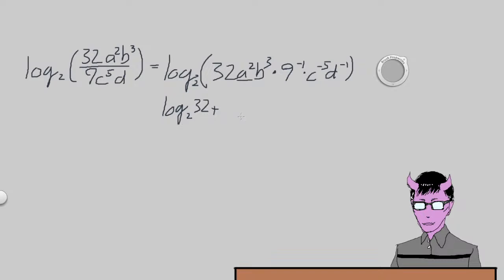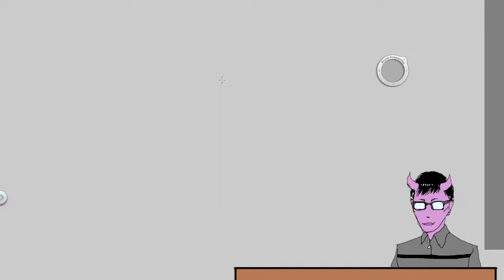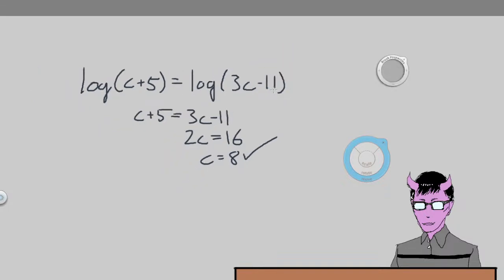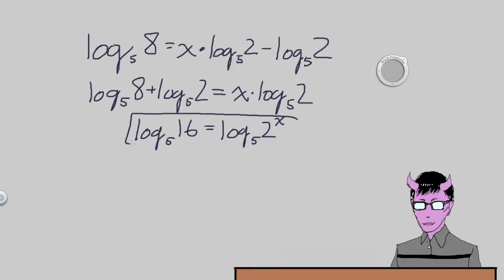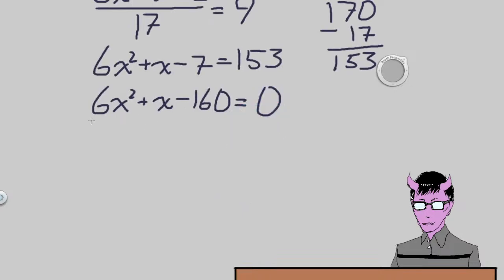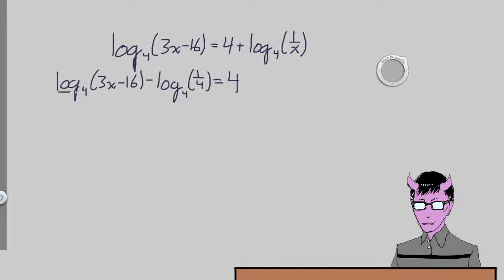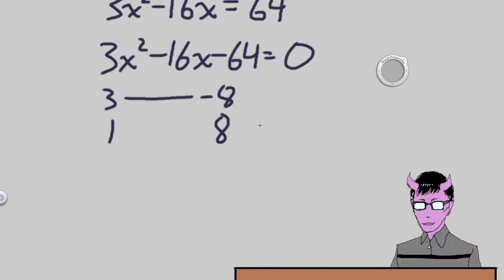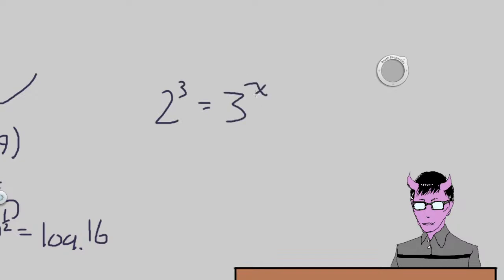【Algebra 2】log functions 01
log mechanics, wow!

(no change of base)